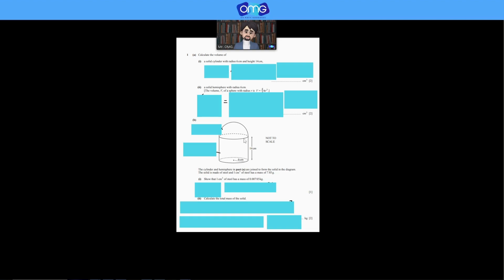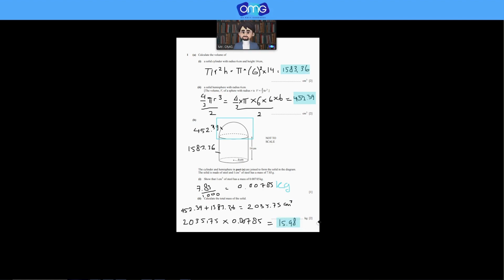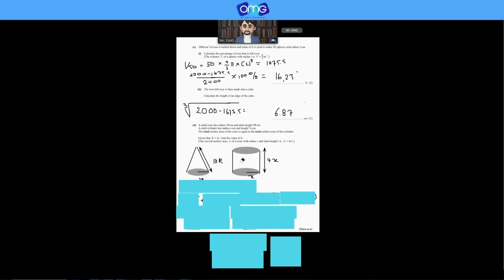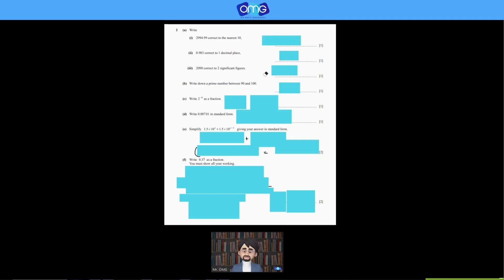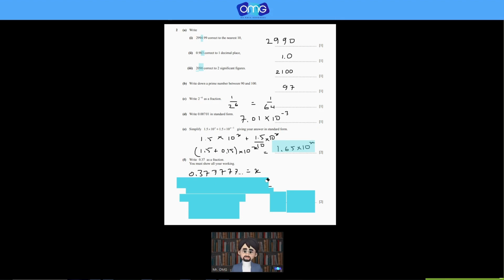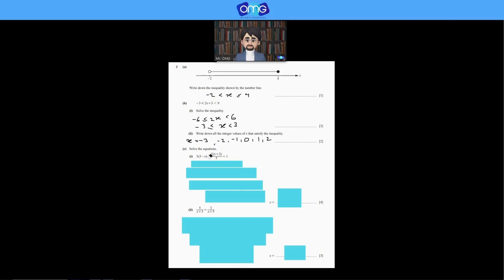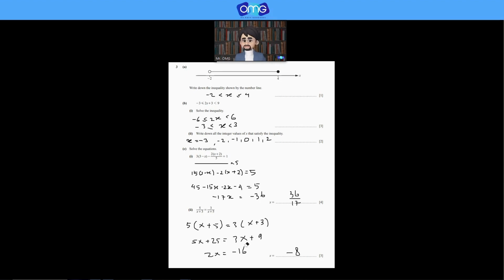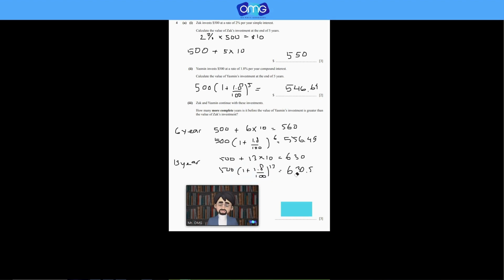IGCSE EMATH NOV 2022 paper 41 MADE EASY BY MR OMG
In this video, I will cover various topics that will be included in the upcoming IGCSE eMath exam, providing tips and tricks for solving problems, and explaining key concepts that will help you score higher in your exam. Whether you're a beginner or an advanced student, this video will help you ace your IGCSE eMath exam.